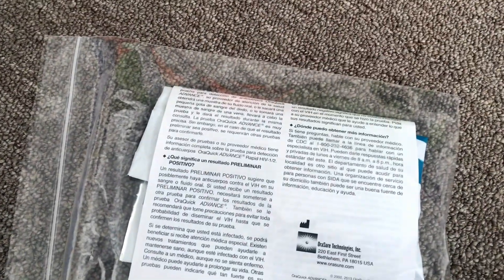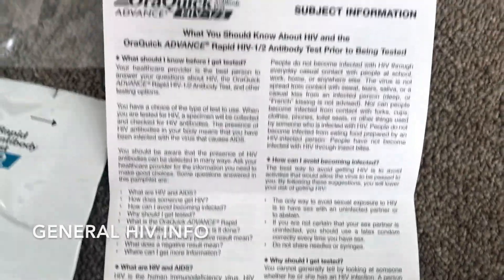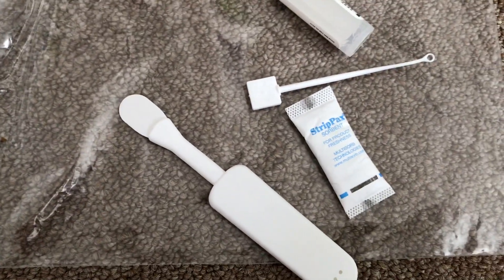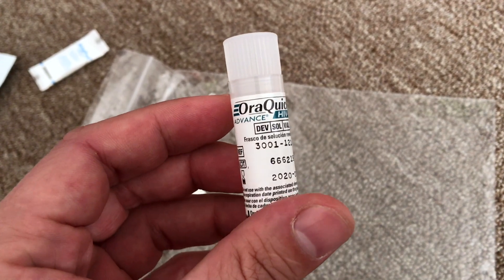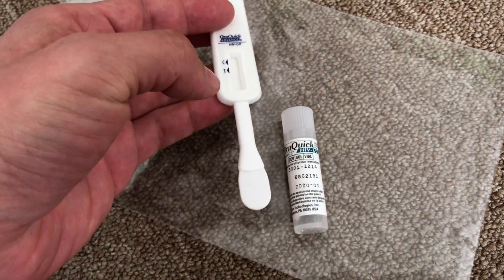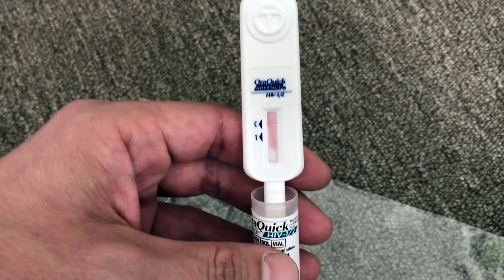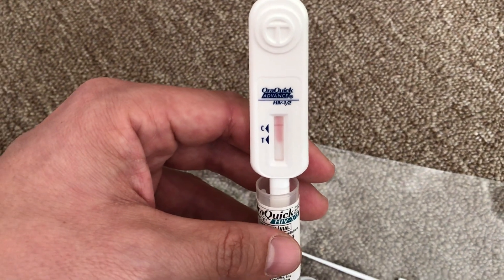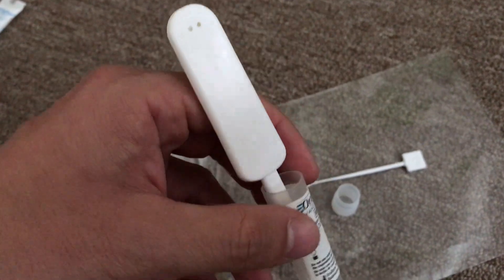✅ How To Use Orasure Technologies OraQuick HIV AIDS In Home Test Review 🔴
About this product:

Orasure Technologies OraQuick HIV AIDS In Home Test

The OraQuick ADVANCE® Rapid HIV-1/2 Antibody Test detects antibodies to HIV-1 and HIV-2 in 20 minutes.

Rapid
Provides results in 20 minutes, enabling patients to learn their status in a single visit and allows HIV positive patients to be connected to care immediately.
Flexible
Approved for oral fluid, plasma, fingerstick or venipuncture whole blood specimens. Ideal for both clinical and non-clinical settings.
Accurate
Greater than 99% agreement with confirmatory Western blot.1
Simple
CLIA-waived for oral fluid, fingerstick and venipuncture whole blood and offers the ability to test in non-traditional testing environments, such as outreach programs and mobile testing clinics.
Patient-Preferred2
Offers patients accurate HIV testing without the need for blood or needles. Pain-free testing with oral fluid means more people get screened, more HIV positive patients are connected to care and fewer people are exposed.